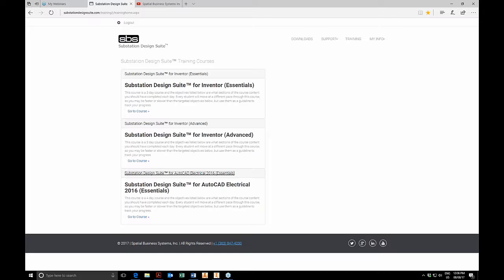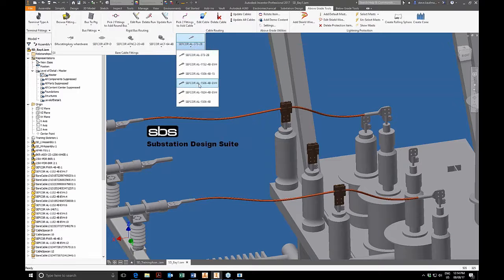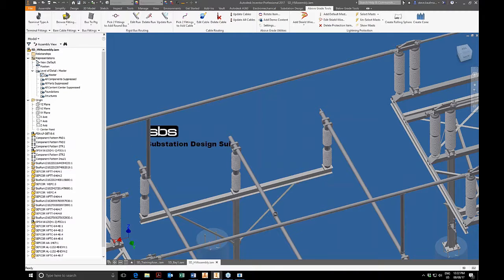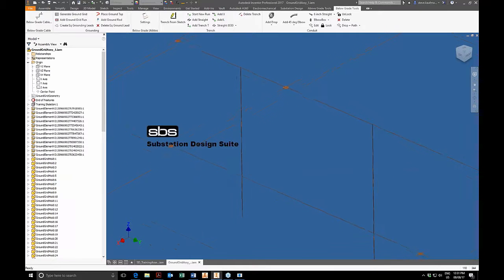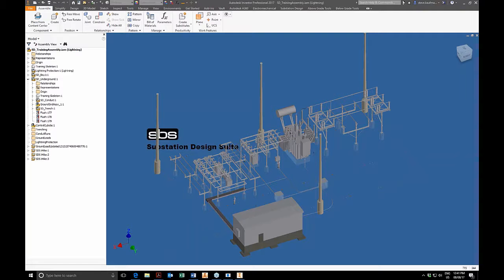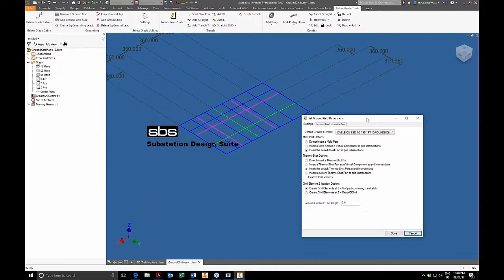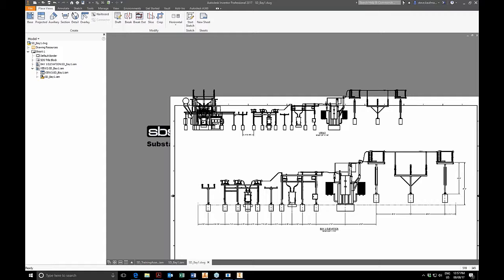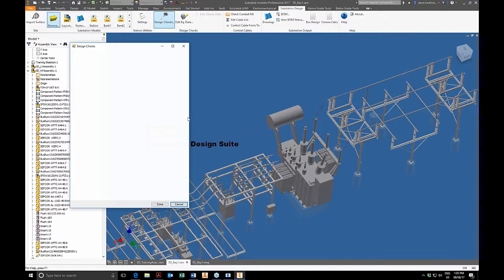An Introduction to SDS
An Introduction to SDS - Spatial Business Systems